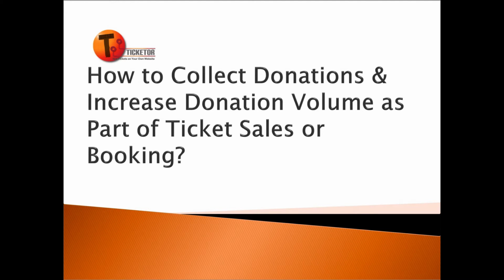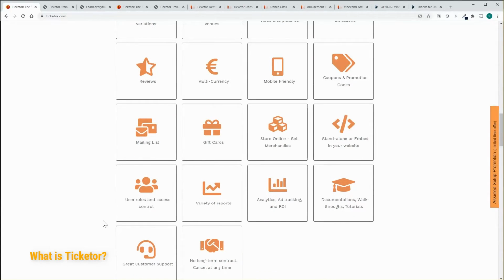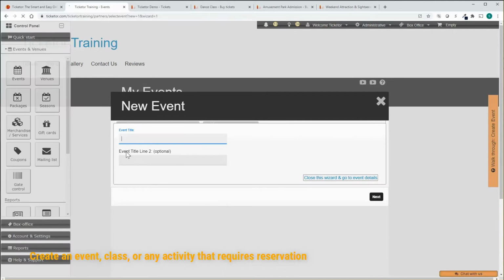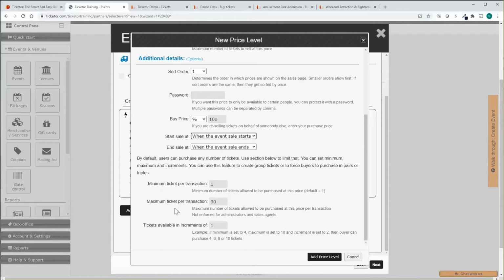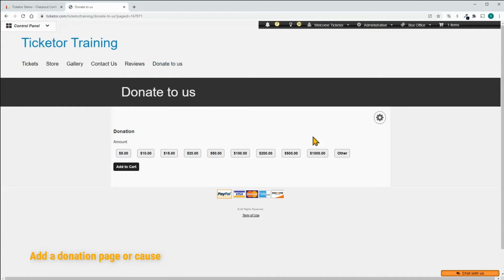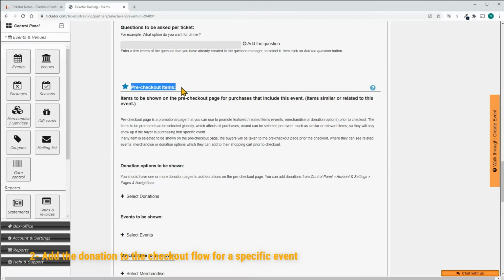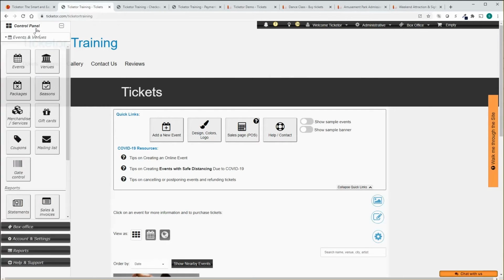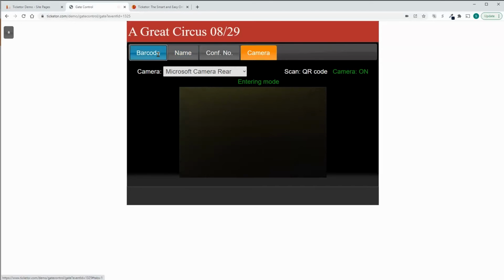How to collect donations and increase donation volume as part of your ticket sales or booking?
This video, demonstrates how to create one or more donation pages for different causes so you can collect donations and integrate the donation collection in the purchase fellow to significantly increase the volume of donations and create an integrated ticketing and donation collection system using

In this video:
2- 02:16 What is Ticketor?
3- 03:54 Sign up for a Ticketor account
5- 10:32 Add a donation / cause page - edit the content and add pictures / videos - Set the pre-defined options
6- 12:06 Add the donation to the checkout flow for the whole site (all events and merchandise)
7- 13:29 Add the donation to the checkout flow for a specific event
8- 14:06 Check to see how the donation works in the checkout flow as a buyer or donor
10- 16:33 Learn to use Ticketor gate control to scan barcodes and QR codes on the tickets using your smartphone
11- 17:09 Other optional enhancement to your Ticketor site

In another video I explains how to attract and motivate sponsors and advertisers to support your events and give them great value to do so.
If you are a non-profit or charity organization who create or perform events or sell tickets, admission or registration, or if you are for-profit organization but support charity causes as part of your events, this video is for you.
It applies to:
• Schools, educational institutes and school events
• Community theater and performing art groups
• Churches, synagogues and other religious organizations
• Museums, theme parks or activities
• Cultural events
• Charity organizations
• Gala and fund raising events
• Classes
• Any event, booking or registration that supports a charity or non-profit cause or organization
• And more
Collecting donations is an important function of any non-profit organization but unfortunately most ticketing and registration systems, miss this functionality or do not integrate it correctly into the purchase fellow to make it easy and seamless for the buyer to easily add donation and checkout the donation as well as the tickets and registration in one transaction.
So, many organizations end up creating a separate, not-integrated donation system and the potential donor has to pay for their tickets or registration first, and then proceed to the donation page to make a donation and pay again.
Just imagine you could have asked the buyer if they want to add donation as they are purchasing their tickets and they could have added the donation in one-click and pay all together in one transaction.
Well, Ticketor makes this seamless and with no friction.
Besides that, donors can only pay donations without purchasing tickets or registration.

What is Ticketor?
Ticketor, is a white-label, fully branded box-office and ticketing / booking system that allows you to have your own full-featured registration and ticketing system with full control over everything including buyer fees, pricing, returns, terms and policies.
You can use it for online sales, ticket booth or retail location, as well as over-the-phone sales.
Ticketor can be used for any type of event or activity that requires ticketing, admission, registration or booking such as
• Events
• Classes
• Admission to a museum, amusement park or attraction
• Tours
• Transportation
• Booking a service, room or equipment
• etc.
Ticketor comes at very reasonable and unbeatable price that is transferable to the buyer, and it comes with great customer support, documentation, walk-through and tutorial videos.
Ticketor is known to be the most feature-full, flexible and automated registration and ticketing system that meets the requirements for any ticketing or registration scenario.
Your Ticketor website is fully mobile friendly and search engine optimized. Your website and events are submitted to Google and other search engines to make sure you get the highest visibility on the web.